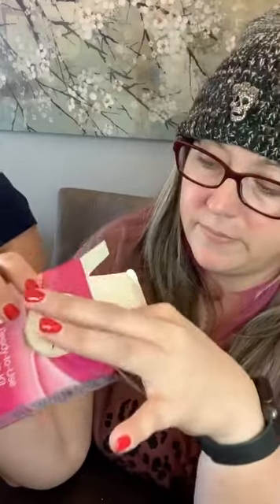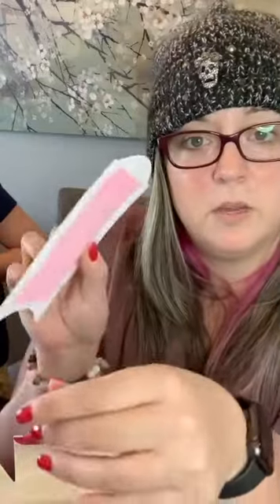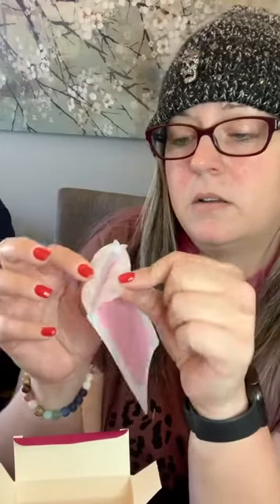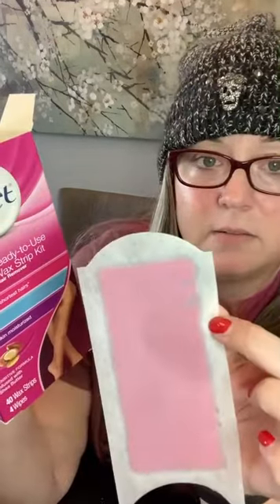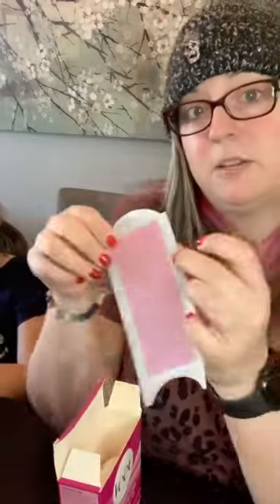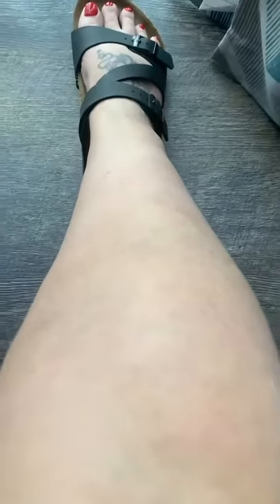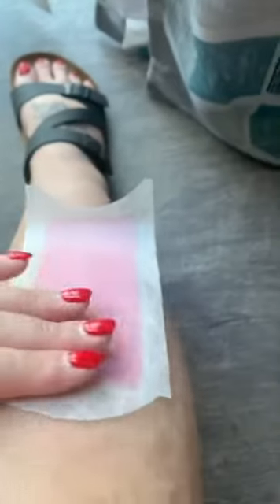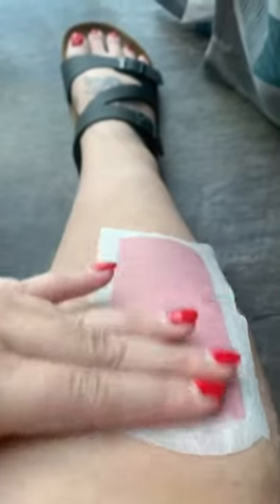Veet Ready-To-Use Wax Strips and Wipes - 40ct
These aren’t my favorite but was definitely interesting to sample.